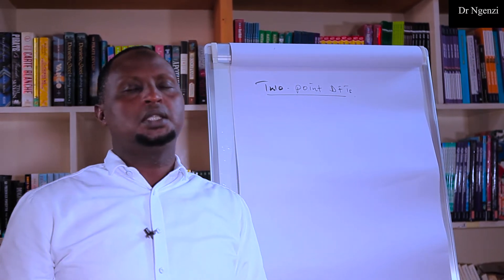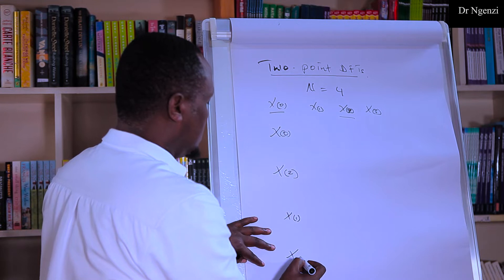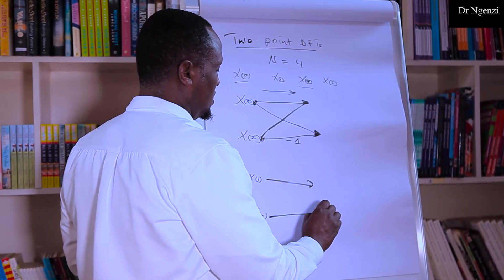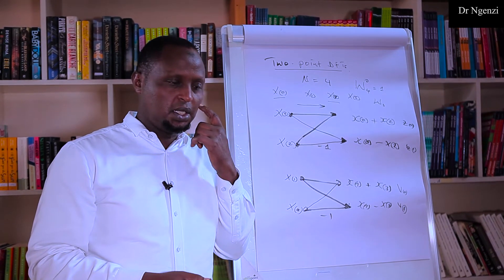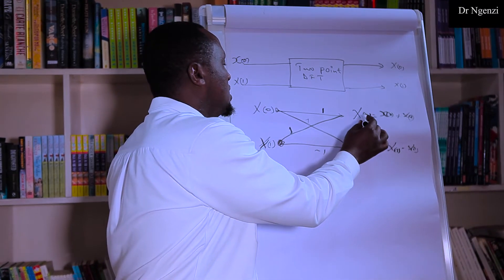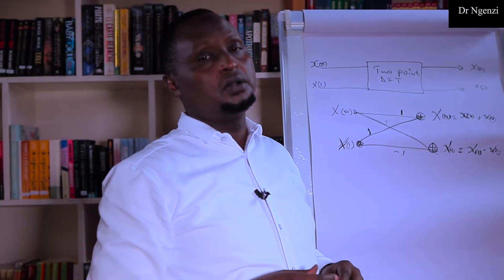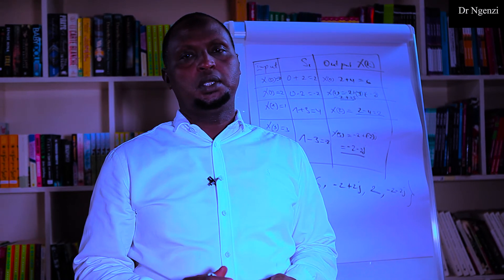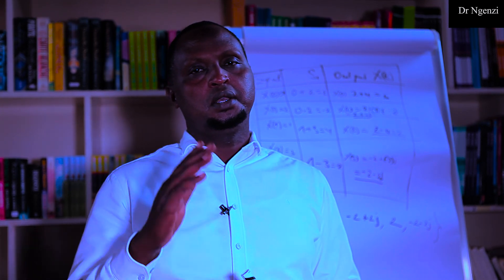CHAPTER 4: BUTTERFLY STRUCTURE OF FAST FOURIER TRANSFORM(FFT)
Due to the pandemic of Covid-19, I have decided to conduct online courses for students including; Analog and Digital Circuits, Signals and Systems, Microprocessors, Micro-controller and Embedded Systems, Digital Signal Processing and Digital Communications.